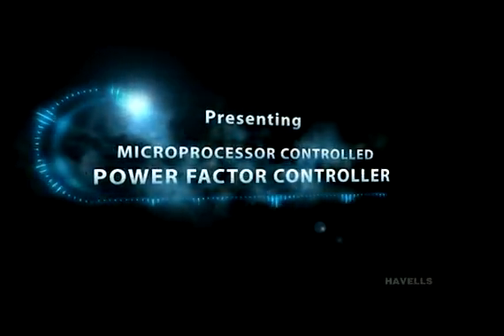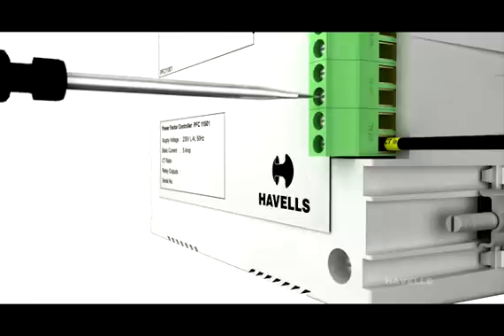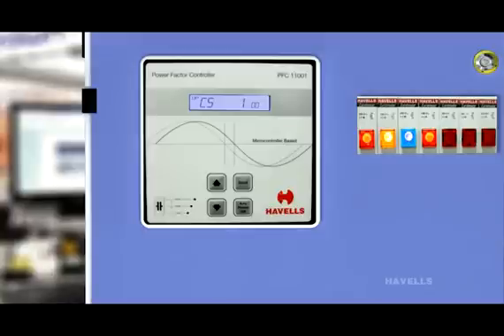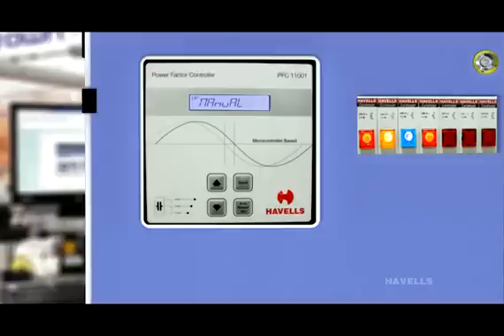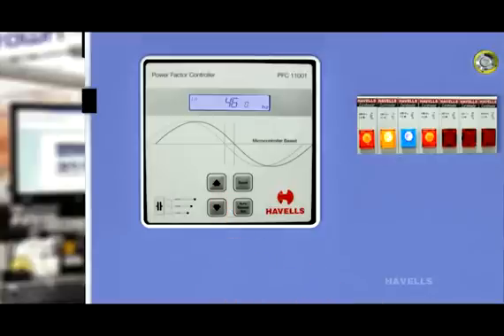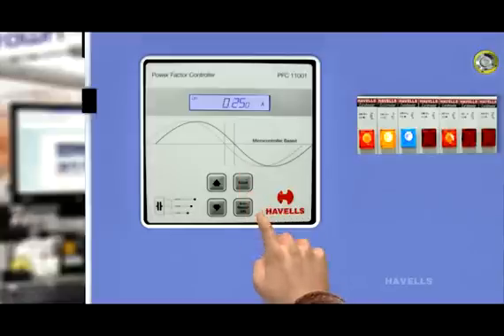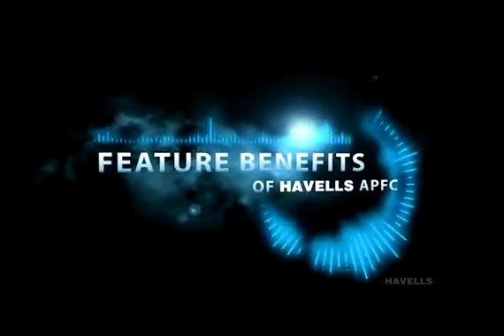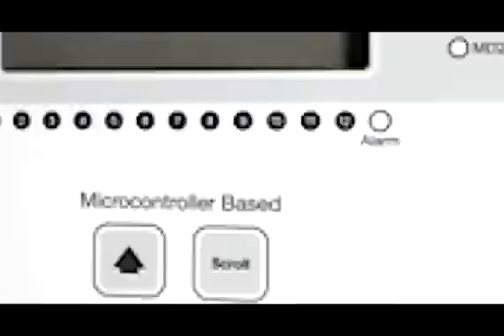Havells APFC Installation